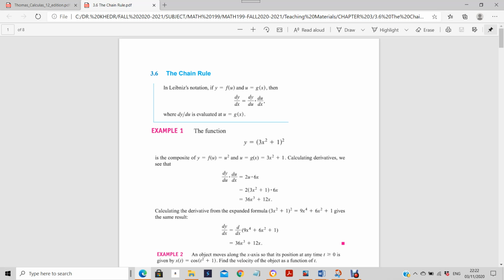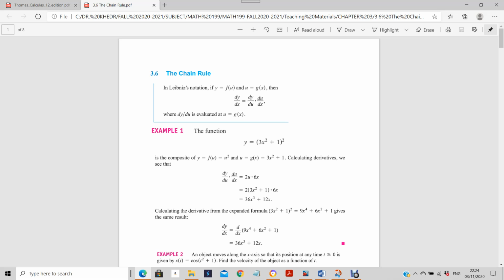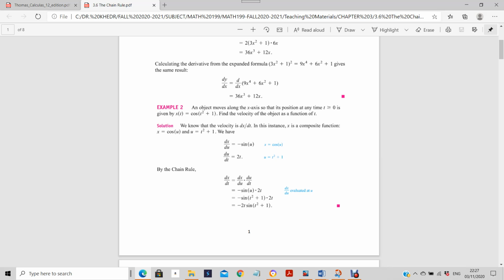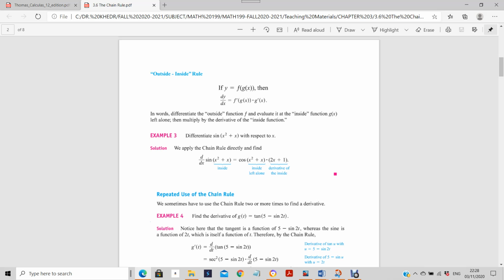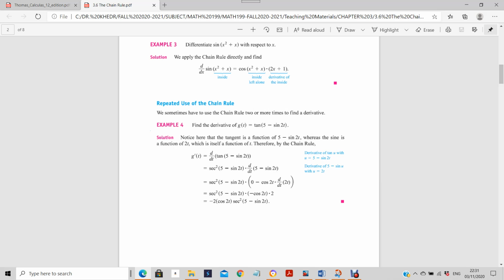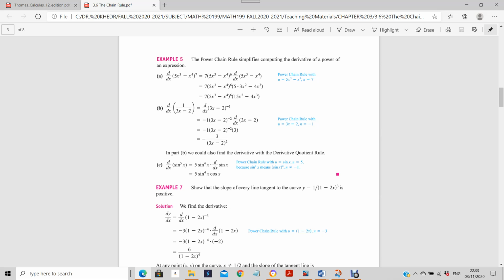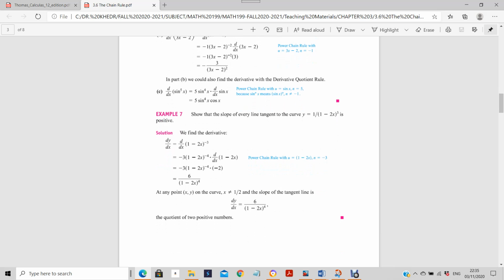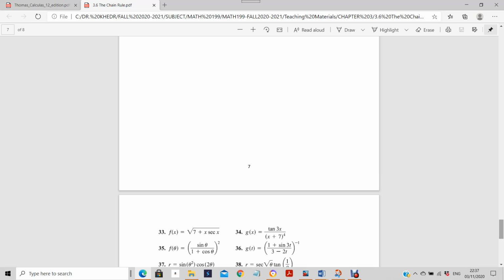3 6 The Chain Rule Video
This video is about the chain rule